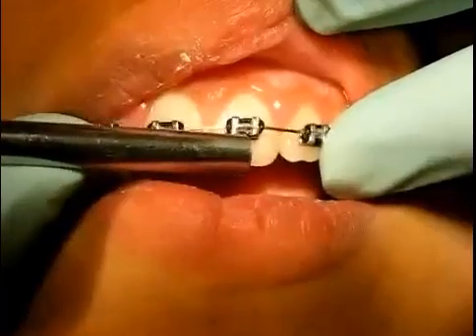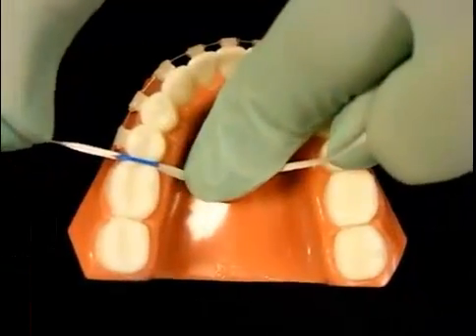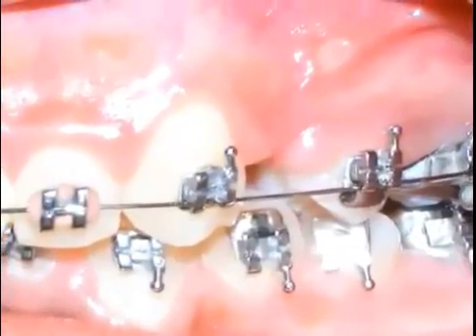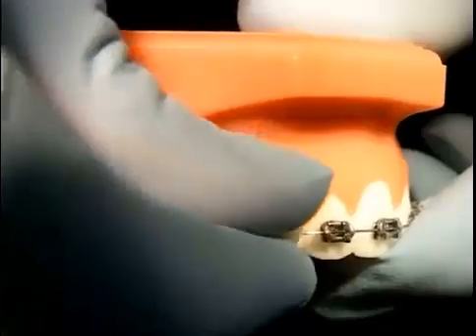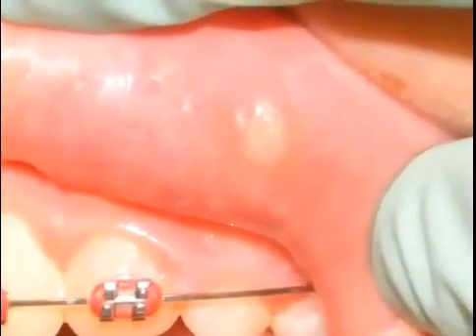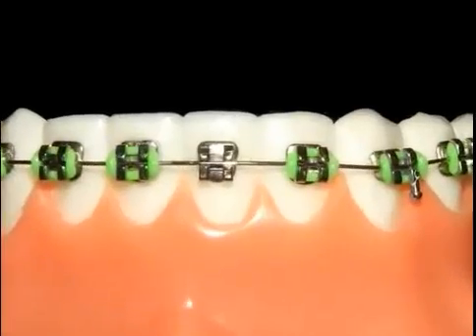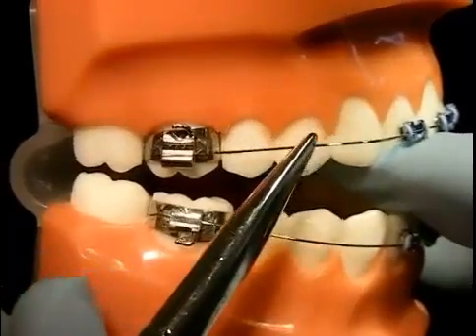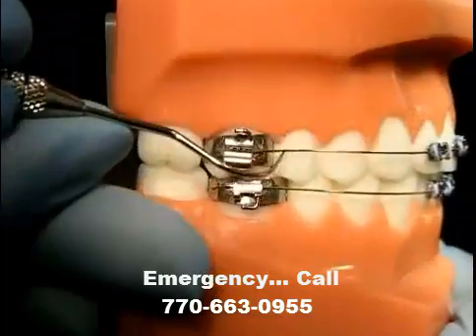How To Handle Braces Emergencies- Wire Poking, Sore Teeth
This video will provide the orthodontic patient some guidlines on what to do with loose or broken braces, wire pokes and mouth sores that can sometimes occur during the course of orthodontic treatment. Dr Matt Walton is a board Certified orthodontist located in North Atlanta convenient to Johns Creek, Cumming, Alpharetta, Suwanee Georgia areas.